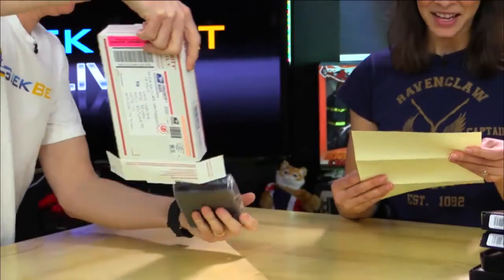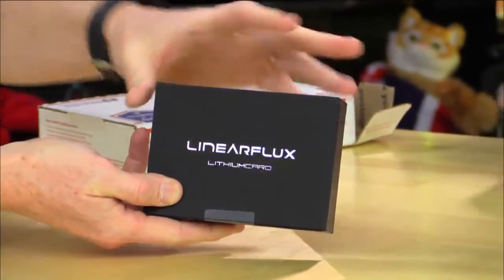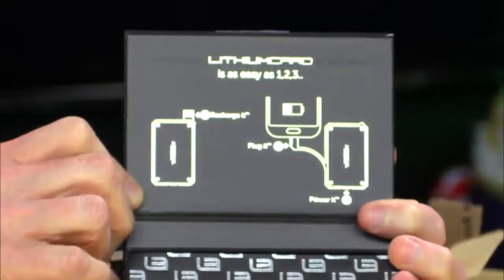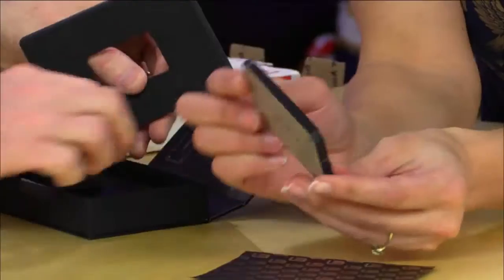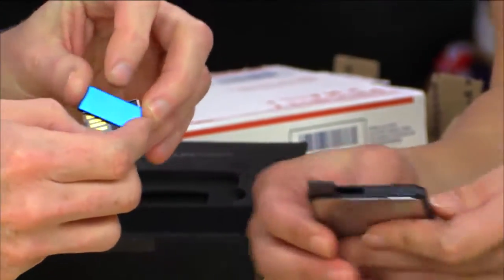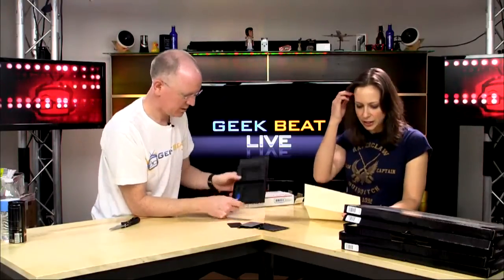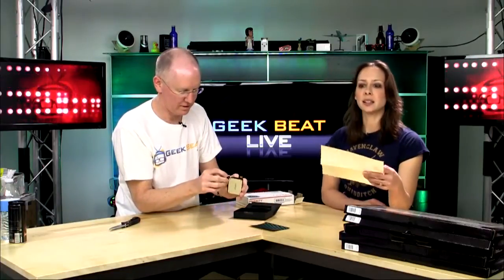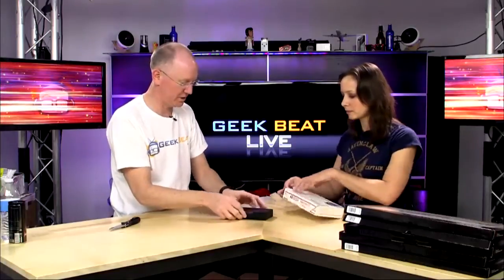LithiumCard Unboxing on GeekBeat Live #130